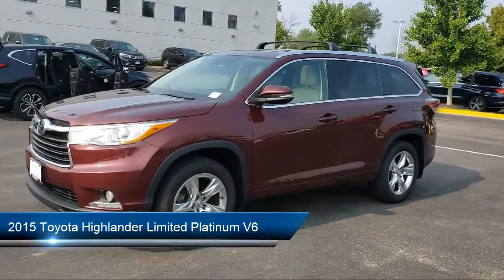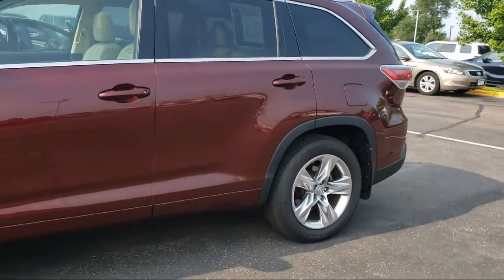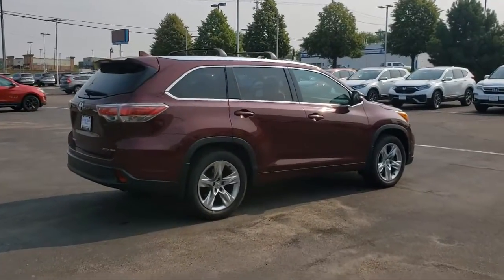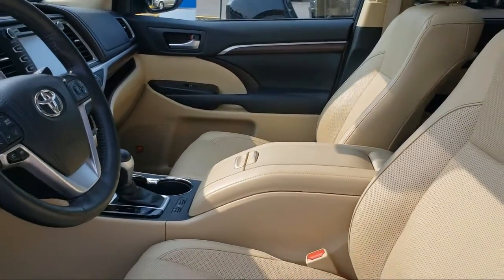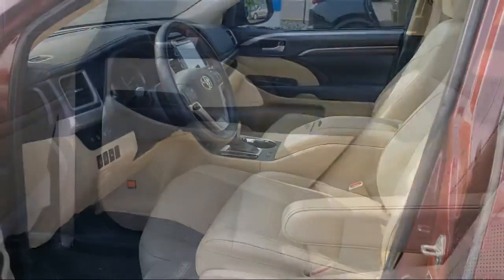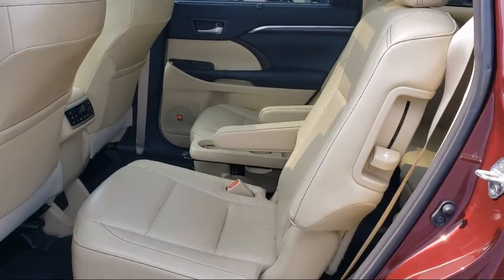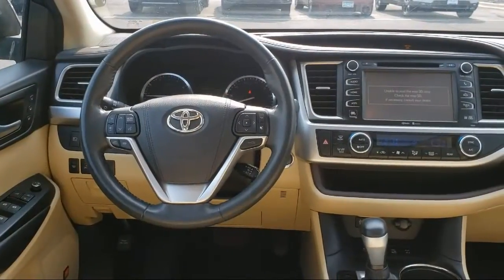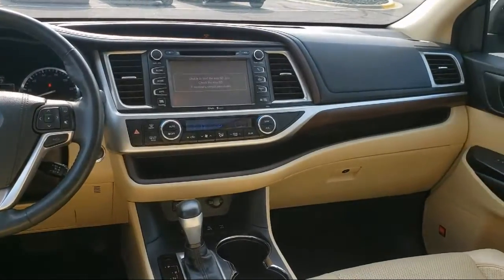2015 Toyota Highlander Limited Platinum V6 Sport Utility Inver Grove Heights St. Paul Minneapolis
2015 Toyota Highlander Limited Platinum V6 Sport Utility Stock Number: P11304 Vin:5TDDKRFH2FS186899.